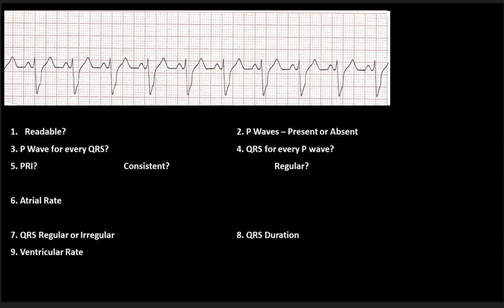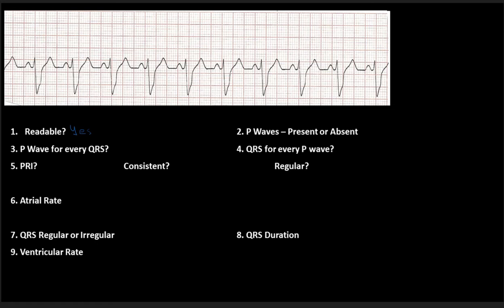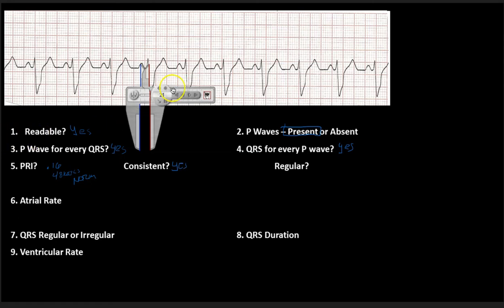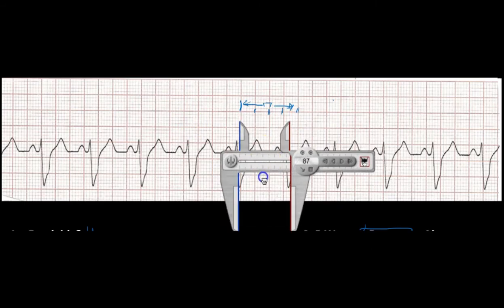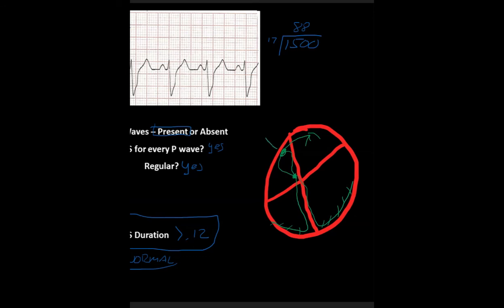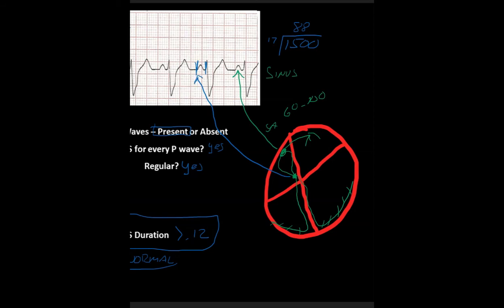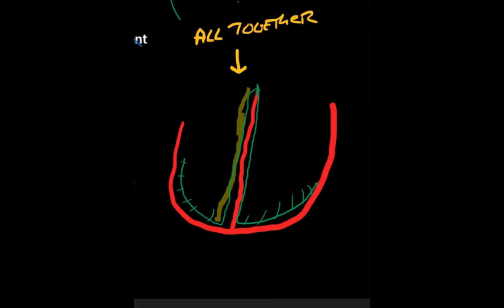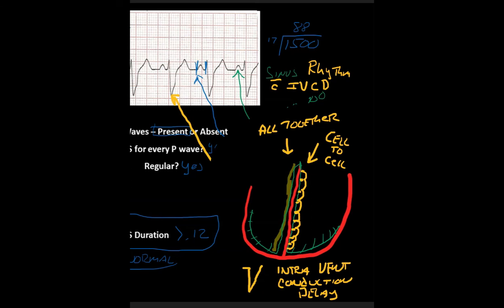Step By Step Sinus Rhythm with an Intraventricular Conduction Delay (IVCD)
This video tutorial goes step by step process interpreting a sinus rhythm with intraventricular conduction delay. Here is a link to an ECG Reference Sheet following the rules used in this video.